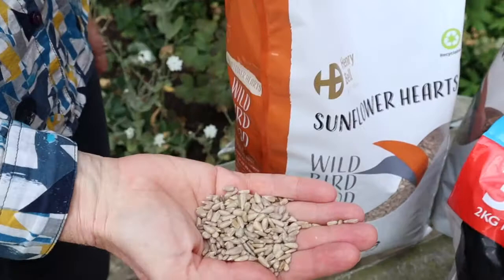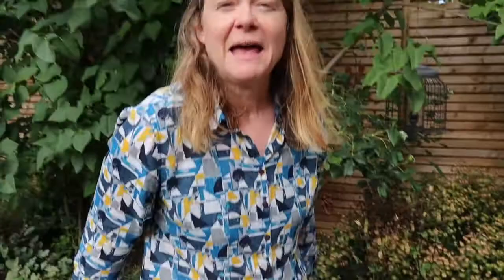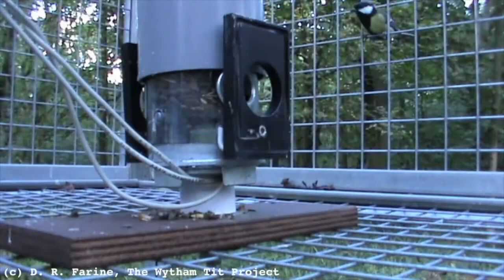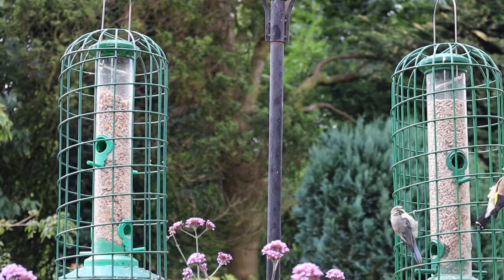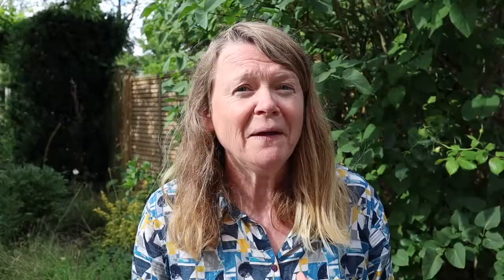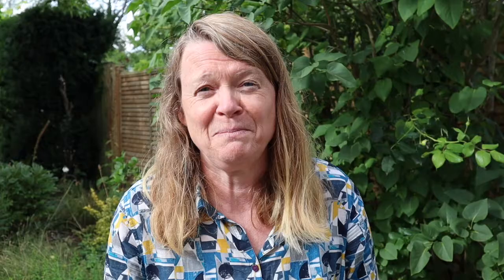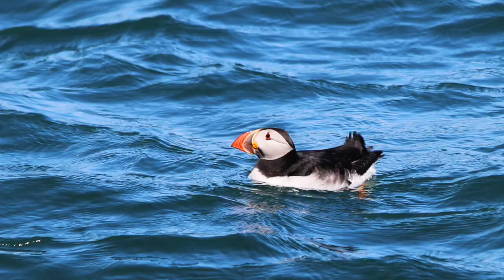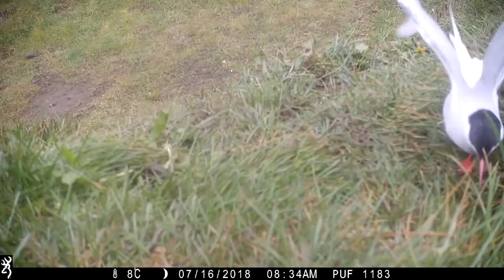Feed the Birds? | Back Garden Biology 16 with Dr Lindsay Turnbull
Not quite tuppence a bag - Brits spent around £200 million a year on bird food. But what do birds like eating and what decisions do they have to make when visiting a feeder? Lindsay visits her mum's garden to get some close-up shots, Friederike Hillemann tells us about her research in Wytham Woods and Annette Fayet explains how puffins face similar problems.